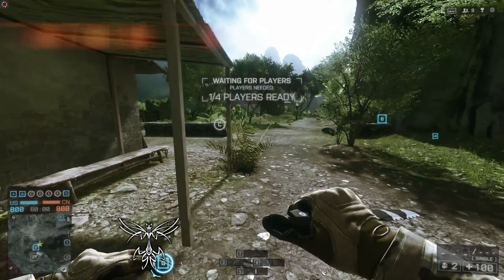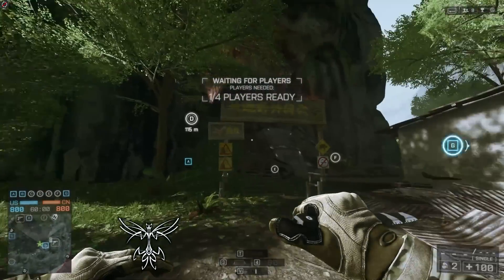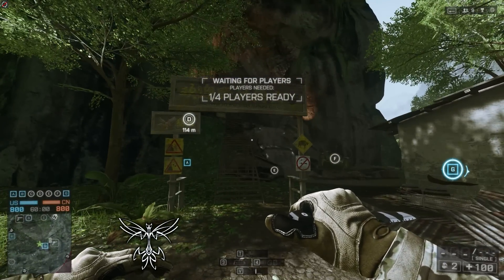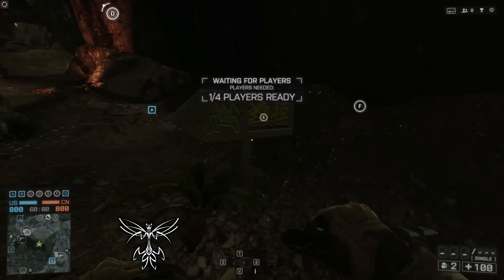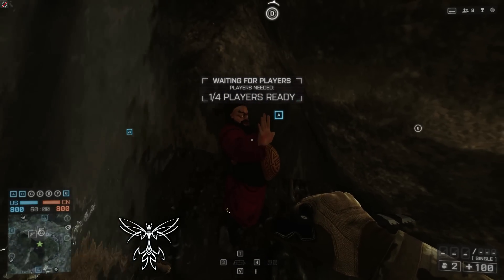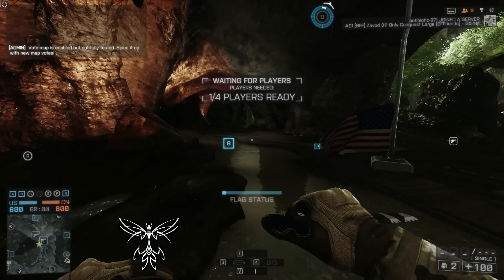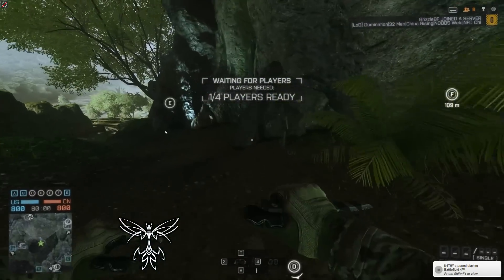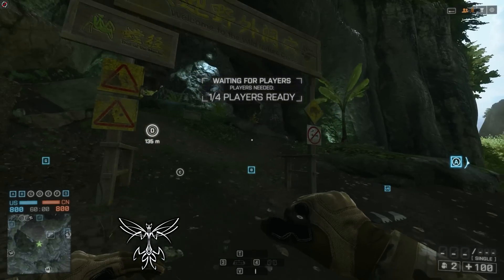BF4 China Rising: Guilin Peaks' Easter Egg & Trail of the Mantis!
I found an easter egg & another pretty neat thing on Guilin Peaks on the new China Rising DLC for BF4!